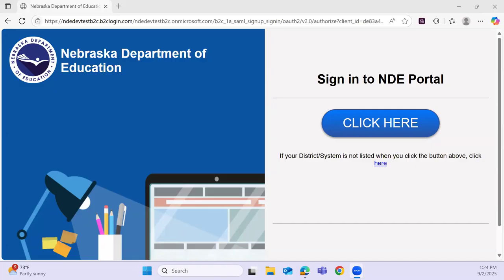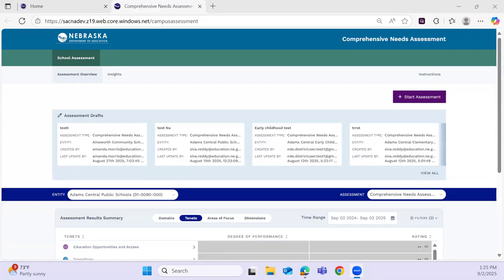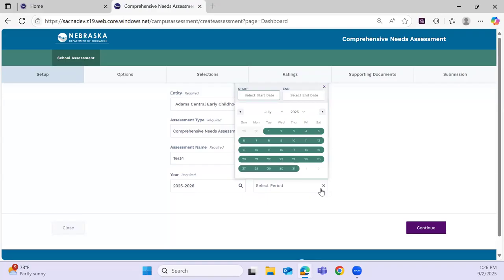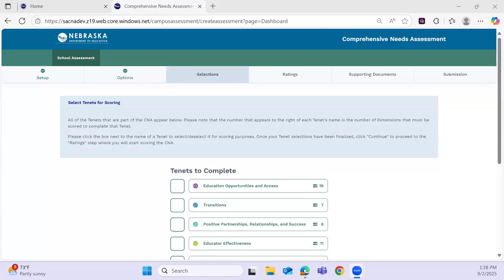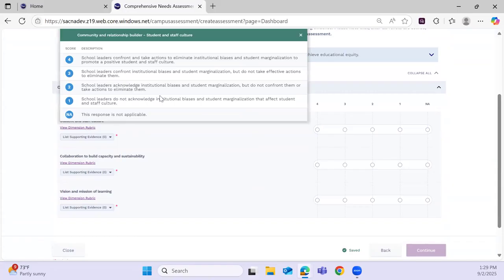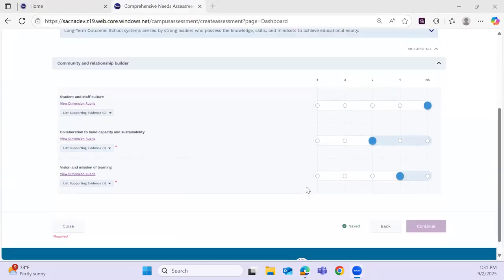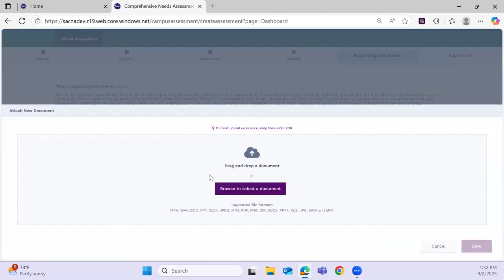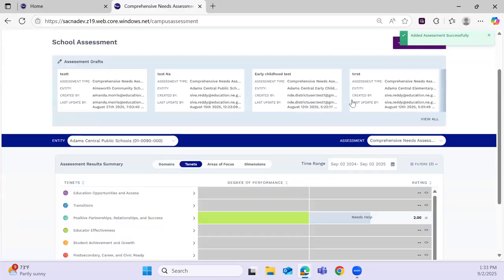Completing the Comprehensive Needs Assessment (CNA)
0:00 Logging-In and Launching App
00:55 Starting the Assessment and Set-Up Tab
02:11 Options Tab
02:51 Selections Tab
03:12 Ratings Tab
05:15 Supporting Documents Tab
05:50 Submission Tab